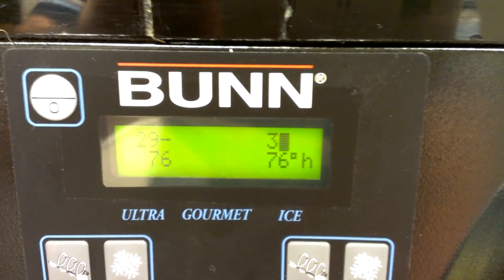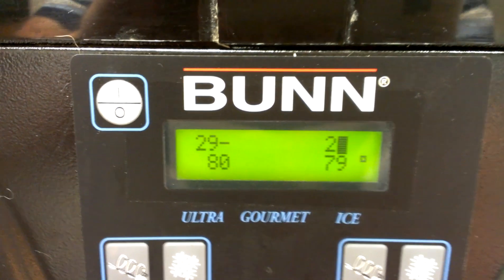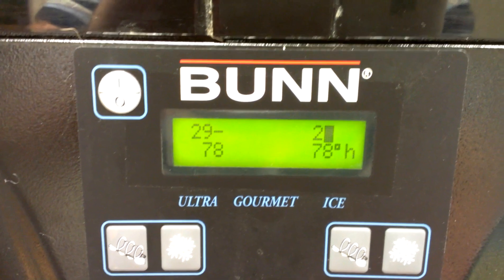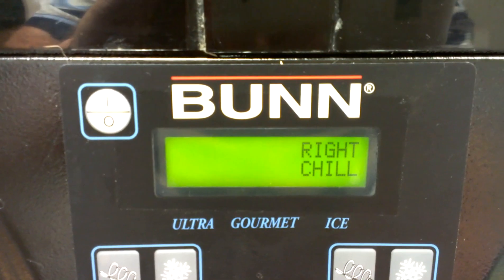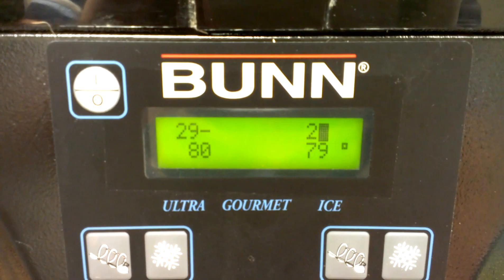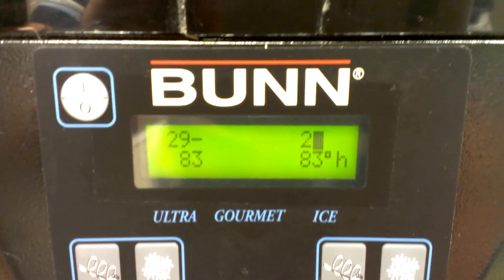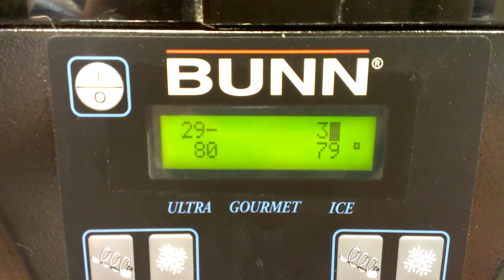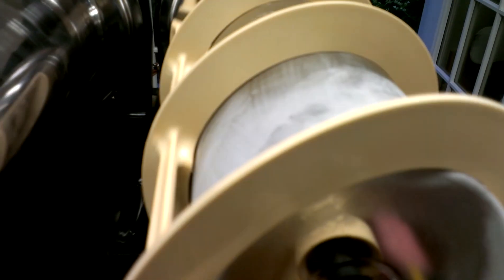Bunn ULTRA2 Chill mode problem solved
After spending weeks replacing parts and talking to BUNN technical support, we finally have the solution to the NO CHILL mode problem.  Even through ICE mode always worked, the machine would never chill.   BUNN technical documents say the torque sensor board is not used for chill mode, but that's not true!   Hidden deep in the firmware, anytime the TSB senses "7" or higher, it will kick the unit out of chill mode.   This means if you have a warn spring on your auger shaft, you will never chill in nighttime mode, and the compressor will still cycle on/off and waste electricity, yet not chill.   With no liquid in, you should get a TSB reading of 0, 1, or 2 -- anything higher and you might have a problem.